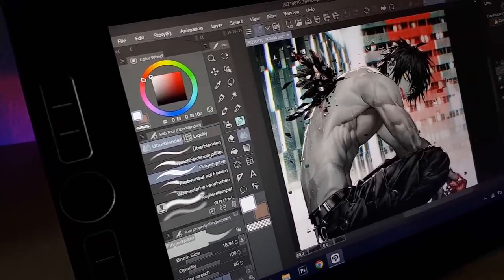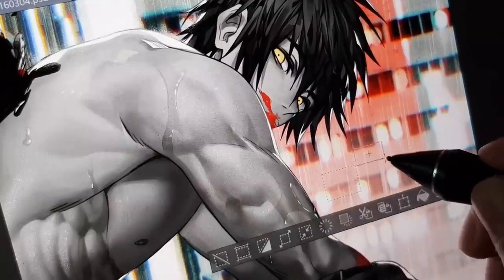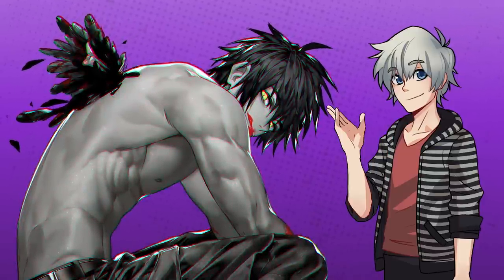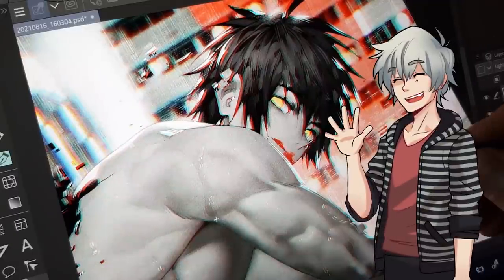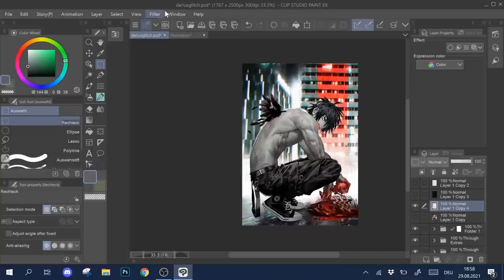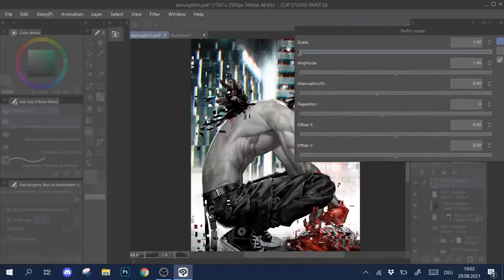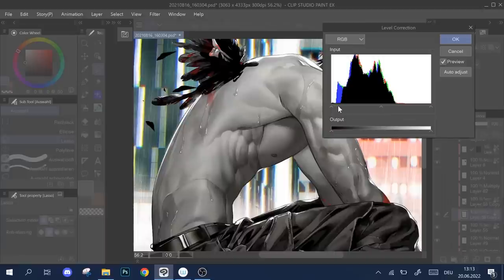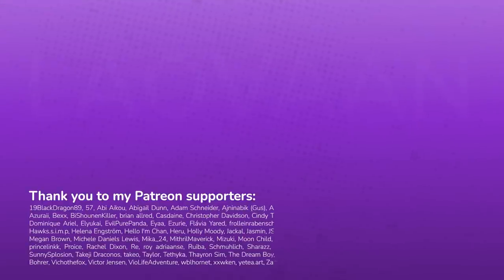Horror Manga Glitch Effect - Tutorial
The character's name is Darius and if you've seen him around on the internet, now you know where he's from ;)

0:00 - Intro
0:18 - Overview of the effect
0:34 - Important: Create a copy first!
1:22 - Corrupted Pixelation
2:11 - Glitched Objects
2:58 - Chromatic Aberration: Separating the channels
3:47 - Separating the channels in Photoshop
3:56 - Chromatic Aberration: Applying the effect
4:38 - Creating videotape noise
6:04 - Applying the videotape noise
7:05 - Adding some more simple noise
7:59 - Advanced: Adding shaded noise
10:23 - The final result